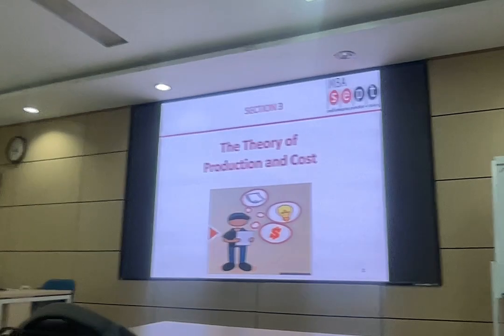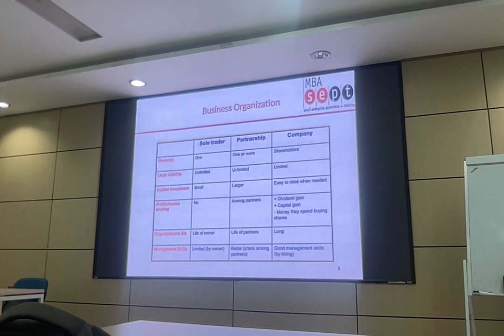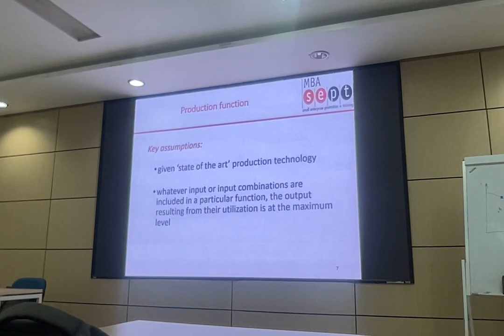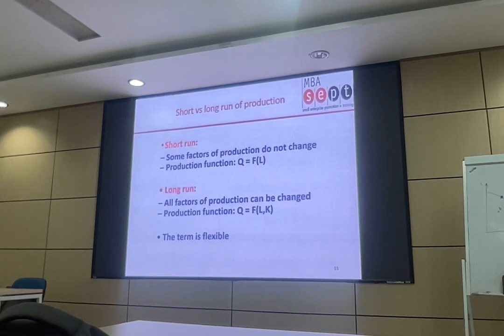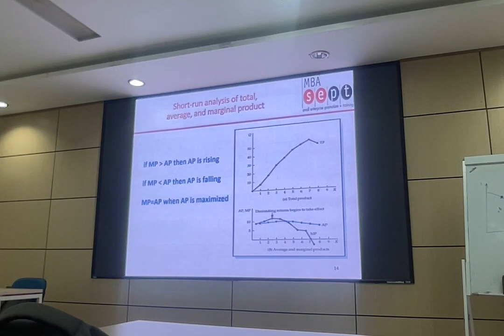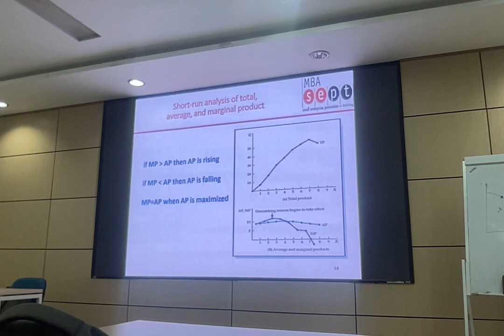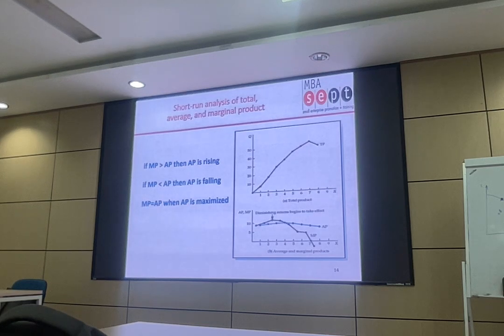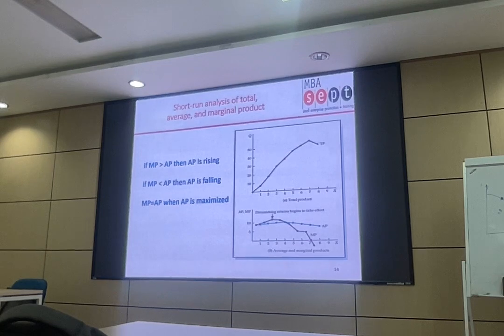SEPT MBA | Managerial Economics | Movie on Feb 25th, 2024 at 08:34 AM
SEPT MBA 18 @ HUST x Leipzig University.